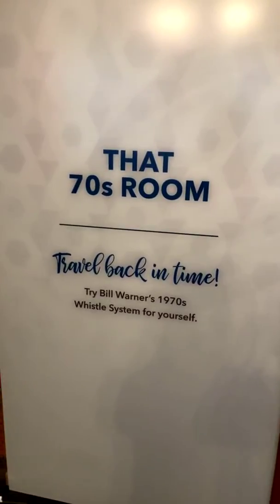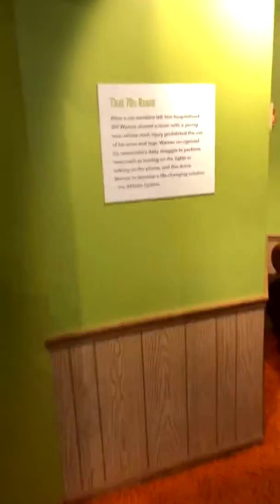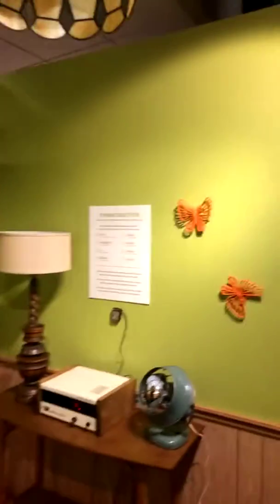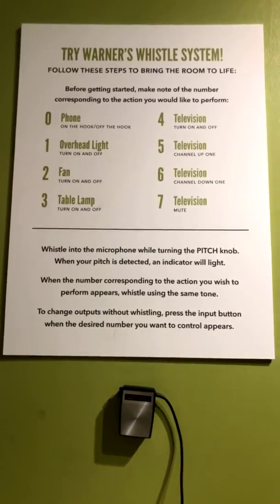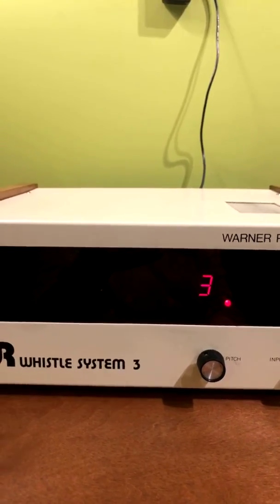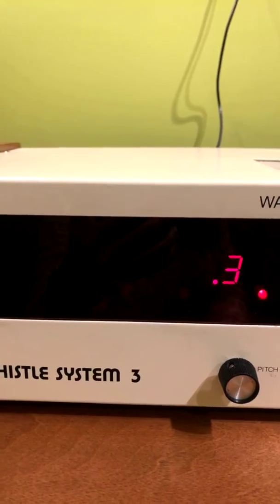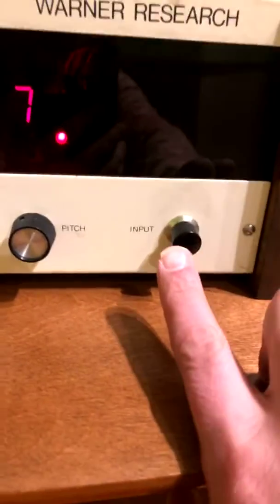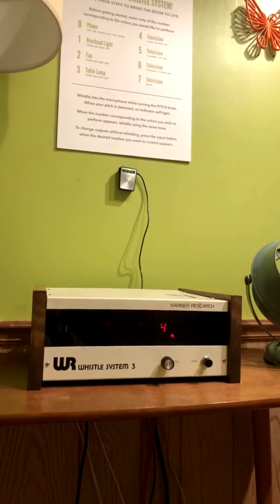NIHF 2019 William Warner Whistle System - That 70's Room Exhibit